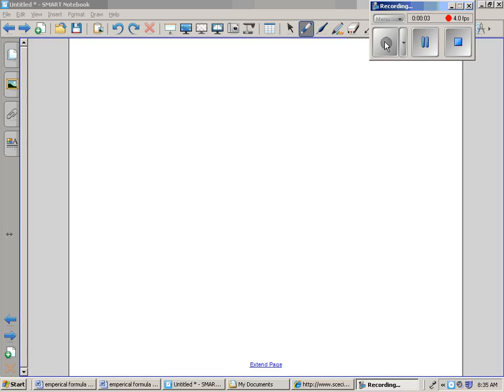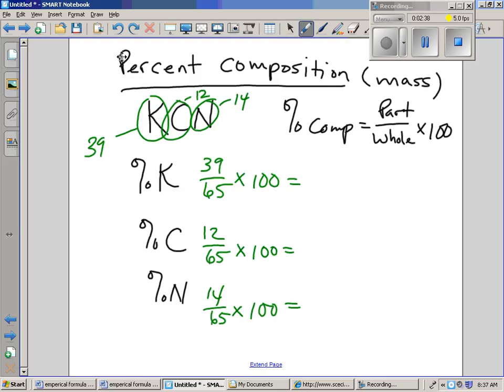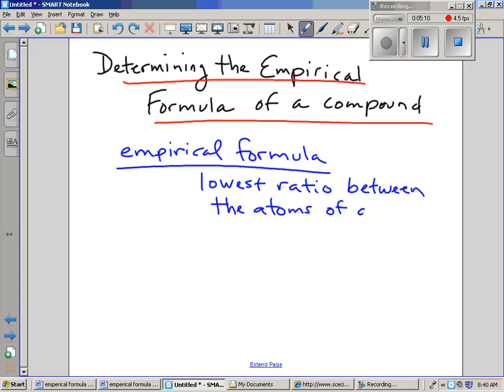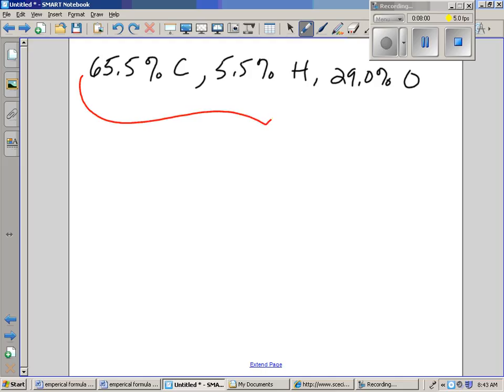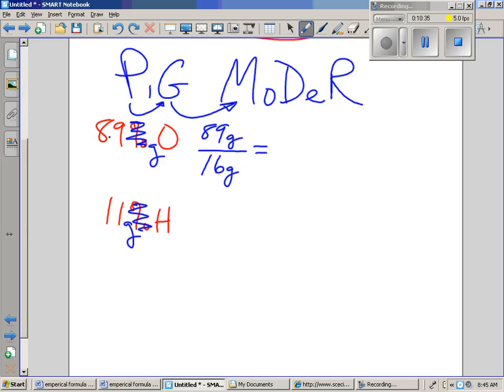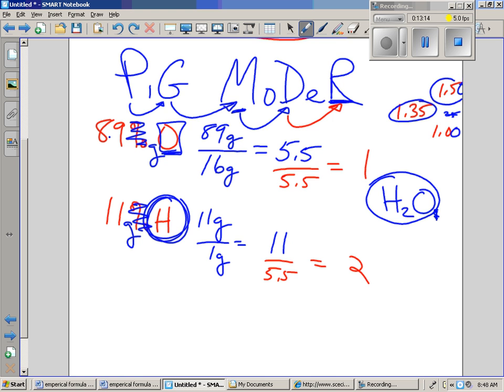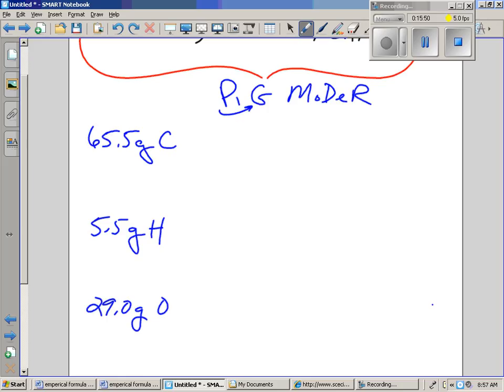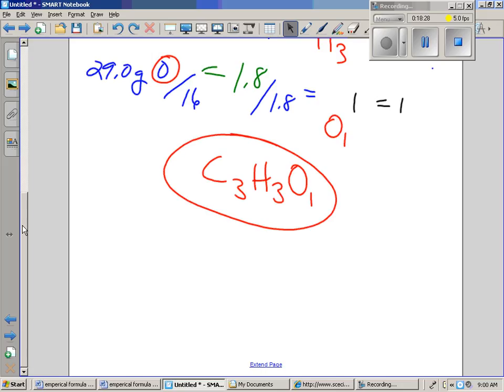Empirical Formula Determination Intro